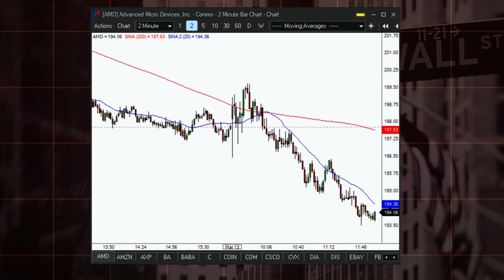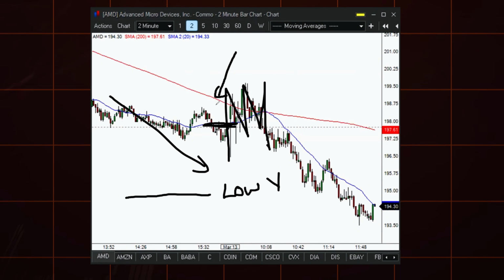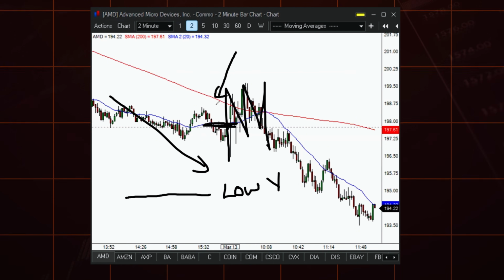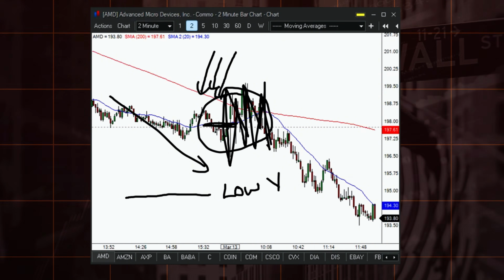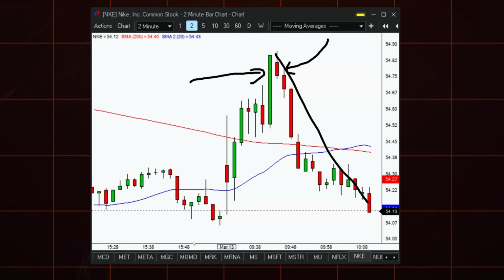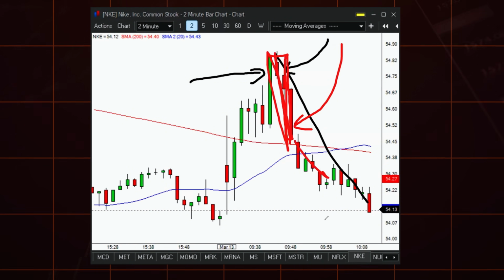NEVER Trust a Hard Sloping 200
Don’t miss this. 3 steps that can change your trading forever. 🔥 Join now: